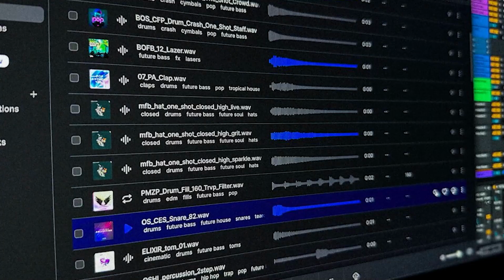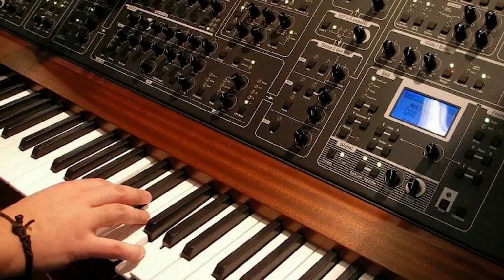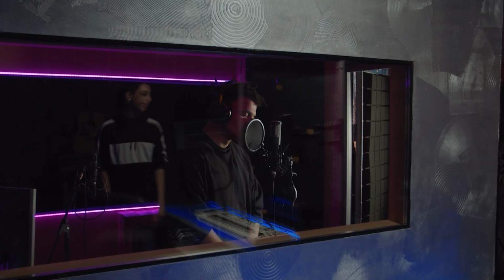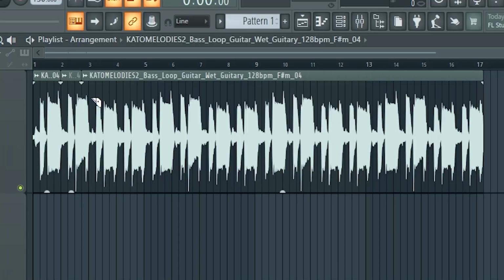5 Things I Wish I Knew Before Producing Music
First, this video is NOT specific to producers or artists, but ALL producers/artist/musicians no matter how you "label" yourself. These 5 things I wish I knew before producing music have changed my life since I started actually practicing them. Disclaimer, I'm still growing just like many of the people who will watch this video, and I urge you take these tips seriously or at least try to practice them daily. In this video I don't talk about "consistency" but this is a REAL thing that is also extremely important, no matter the profession. I practice consistency daily (which tbh, I should have not left out of this video). All of these positive adaptations or changes have led me to network with amazing people/artists from all over, building relationships with artists who actually get things done and surrounding myself with people who.. don't necessarily take music serious, but are so passionate that it's the only thing on our mind.

00:00 - NUMBER 1 ( UNDERSTAND COMPUTER BASICS )

00:32 - NUMBER 2 ( SOUND SELECTION )

01:31 - NUMBER 3 ( GET CREATIVE WITH LOOPS )

02:27 - NUMBER 4 ( SAVE UR DOUGH )

03:20 - NUMBER 5 ( RELEASE, RELEASE, RELEASE )

YouTube Beat Channel: @thahyst_beats

flstudio, production, artists, makingmusic, music producers, musicproducers, music production, producers, singers, rappers, beatmakers, making beats, plugins, vsts, cubase, protools, logicpro, abelton